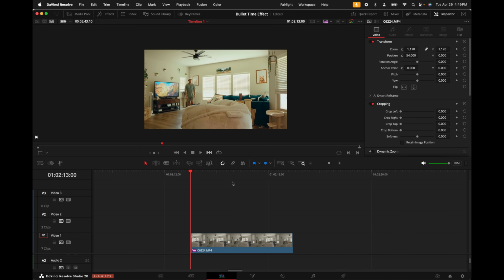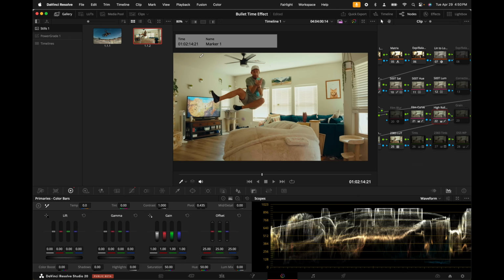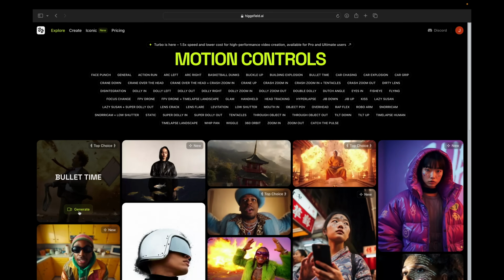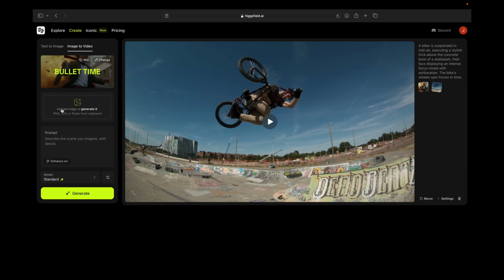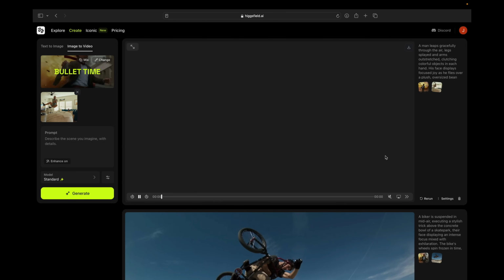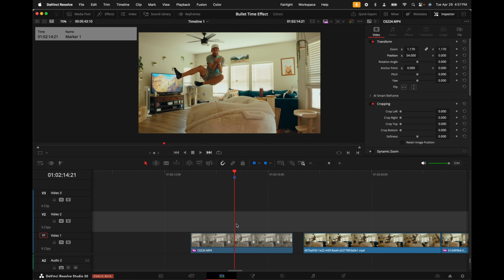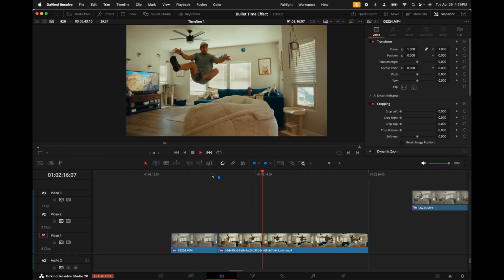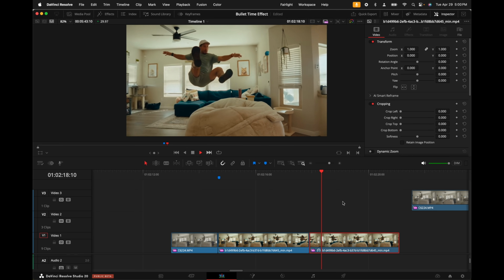How to do this VIRAL VIDEO effect in 60 seconds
Gear I use:
Sony Camera
Blackmagic Camera
Other Sony Camera
Action Cam
Anamorphic Lens
Studio Microphone
Shotgun Microphone
Main Key Light
Light Stand For Plants
Spotlight/Hair Light
Small Aputure LED